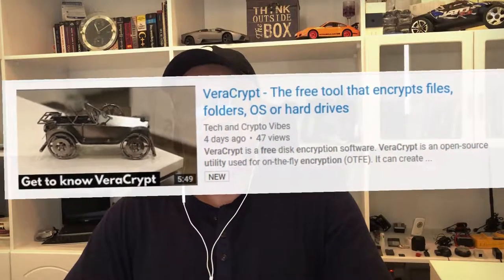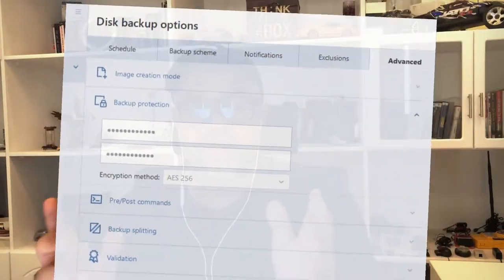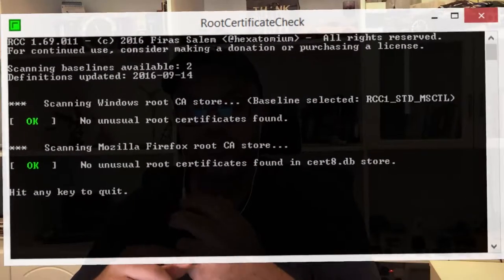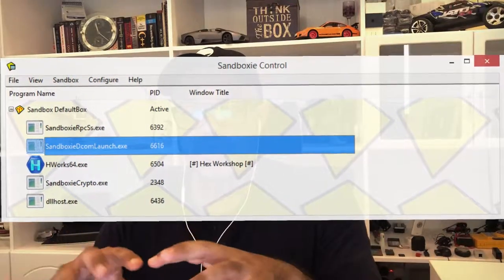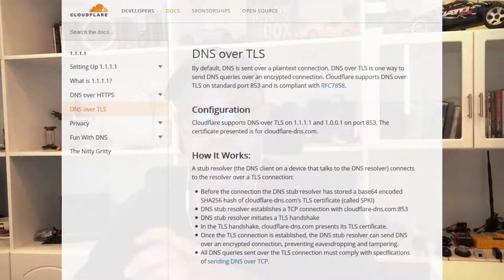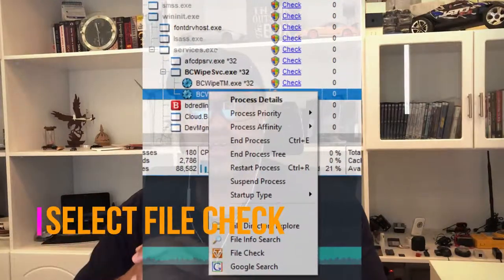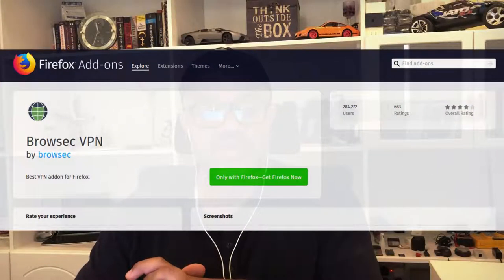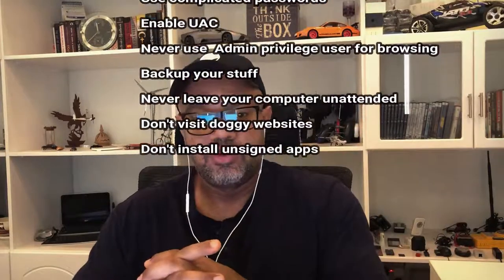Increase your PC security to maximum level - E7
Computer attacks are after everyone these days, but that doesn't mean you need to leave yourself vulnerable. With some basic knowledge, you can prevent most viruses and hackers from having a chance at infecting your computer.

Warith has been in business for over 20 years and his results are not typical.

Technical Discussion:
★☆★ CONNECT WITH Warith Al Maawali SOCIAL MEDIA ★☆★
Links:
! ◆ Software:
Vera Crypt

! ◆ Plugins:
Realtime IP Check
Bloody Vikings!

! ◆ My websites:
Credits:
! ◆ Cartoon Character and Youtube art:
pixabay

! ◆ Intro Video by:
Videezy